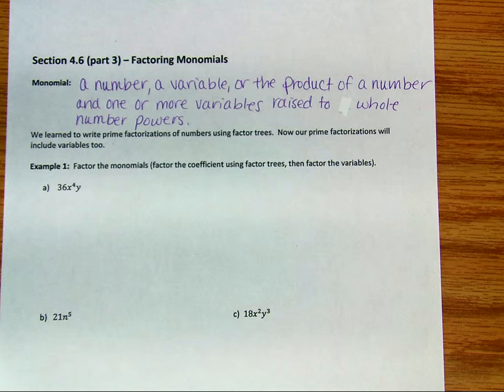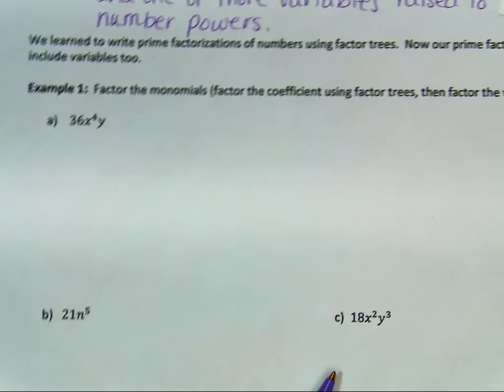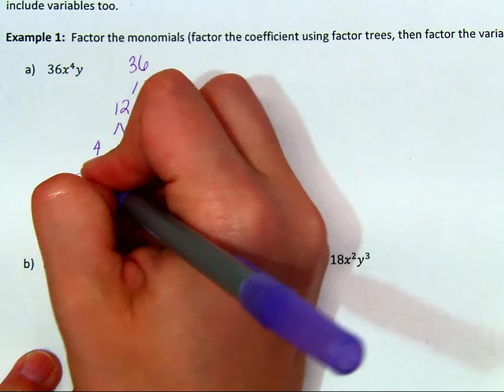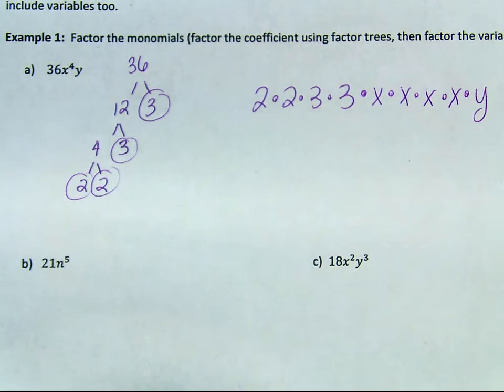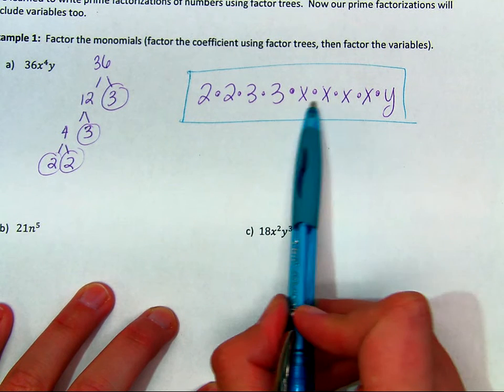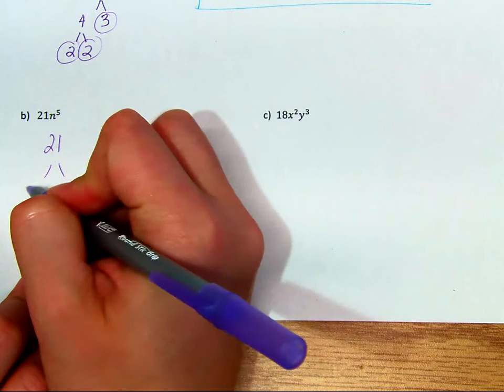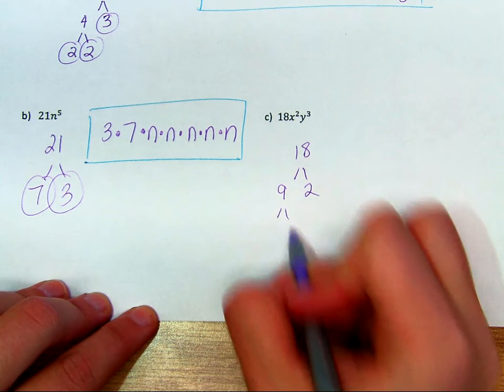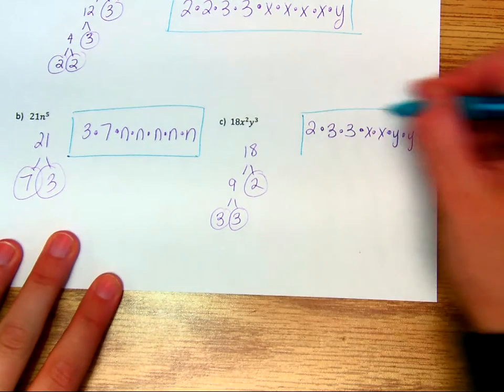PA 4 6 FactoringMonomials